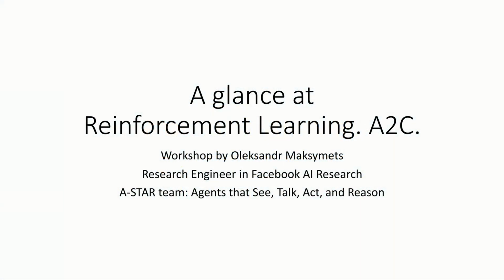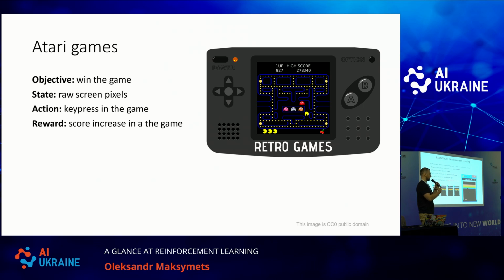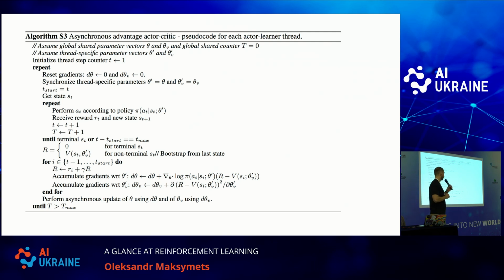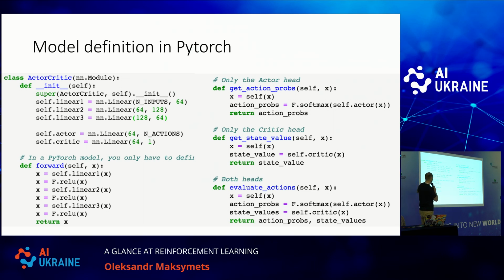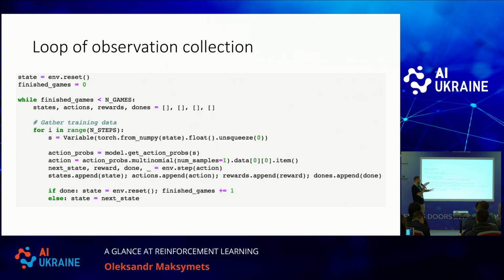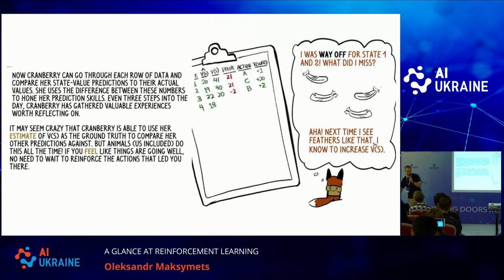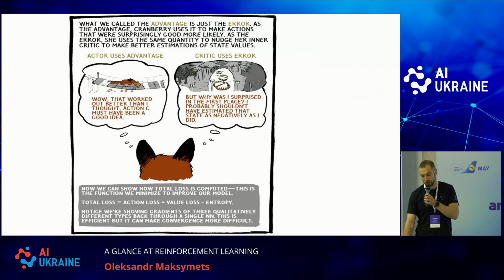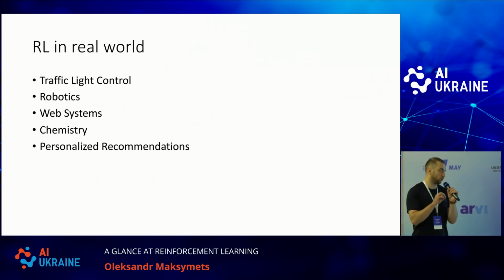Oleksandr Maksymets. A GLANCE AT REINFORCEMENT LEARNING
Latest achievements of AI beating human performance on Go and Dota 2 games were powered by Reinforcement Learning (RL). We will touch the basics of RL such as RL problem definition, different value functions, policy. The brief overview of main RL algorithms including Q-learning, Actor-Critic Algorithm. We will dive deeper in implementation one of the algorithms and run it on OpenAI gym environment. Finish with a summary of practical and business applications of RL.